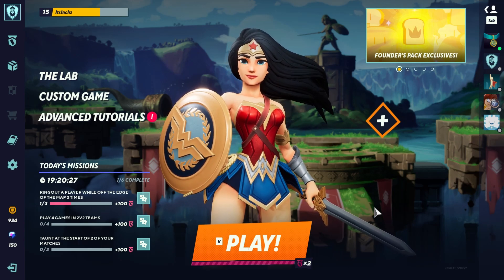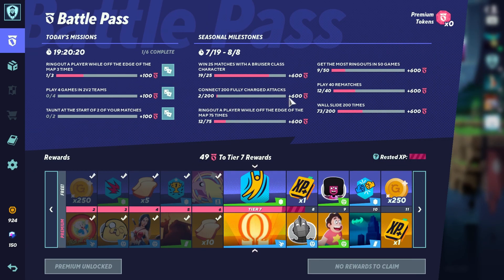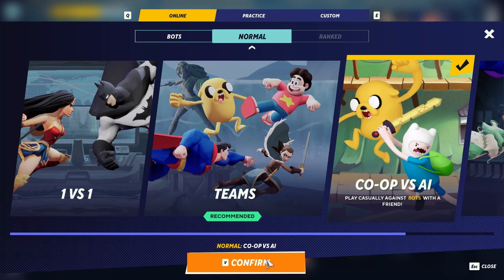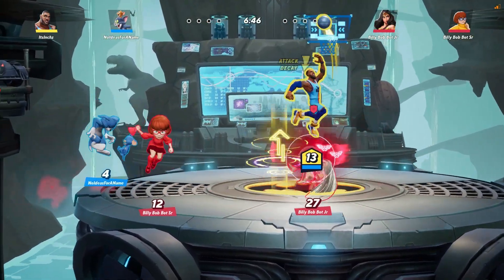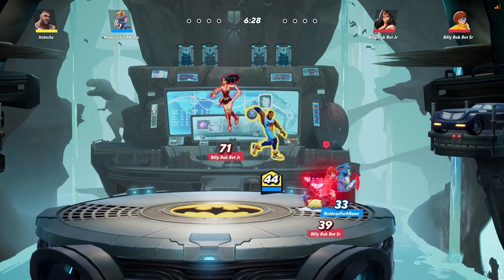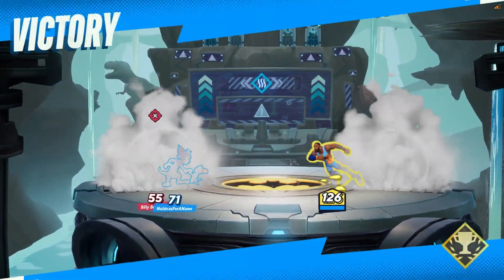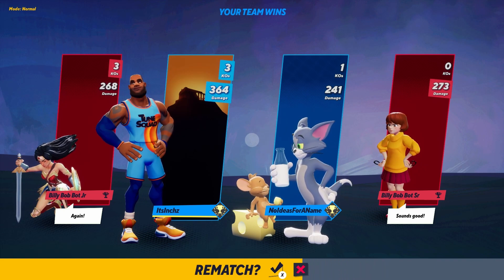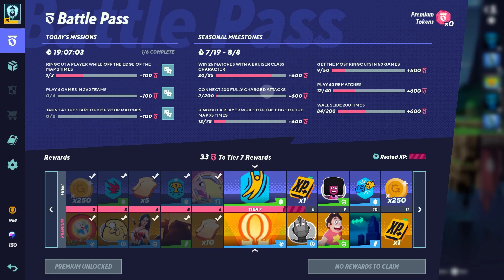MultiVersus How To Finish Your Battlepass FAST & Get EASY XP!